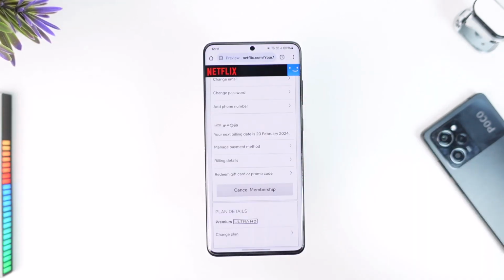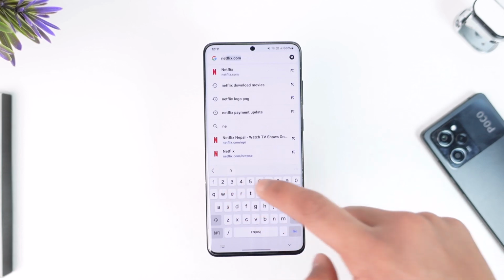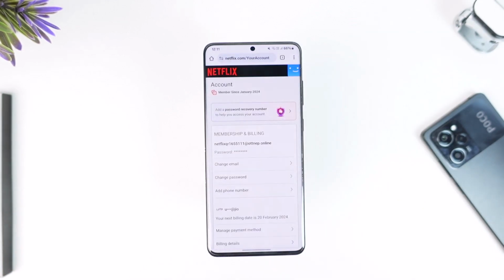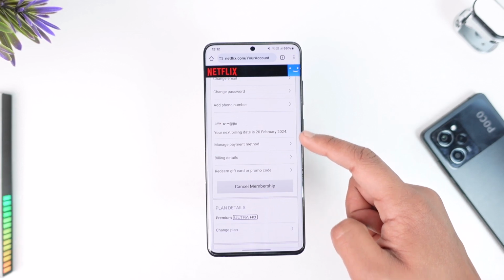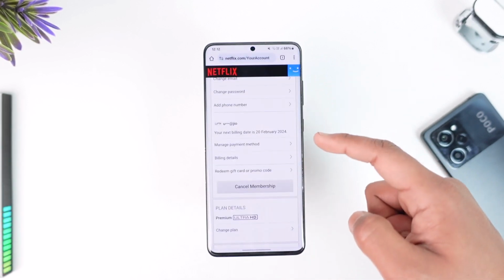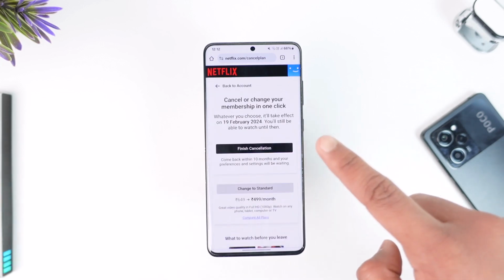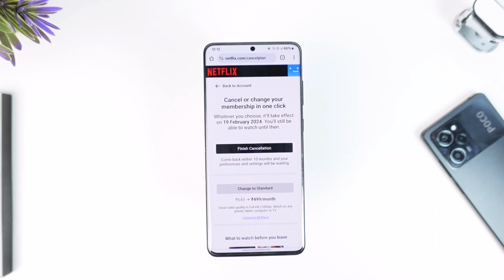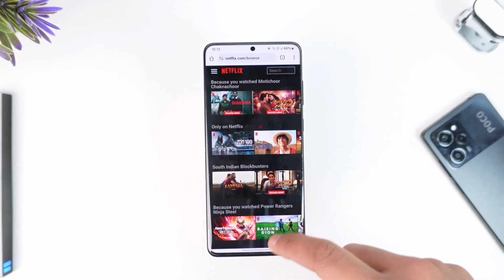How to Unsubscribe Netflix Payment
This video guides you through an easy step-by-step process to unsubscribe from Netflix payment. So make sure to watch this video till the end.

~ Chapters:
0:00 Introduction
0:10 What the Issue IS
0:24 Unsubscribe Netflix Payment
1:10 Conclusion